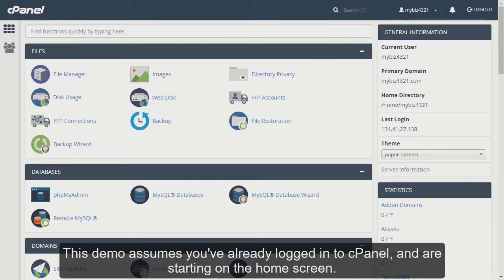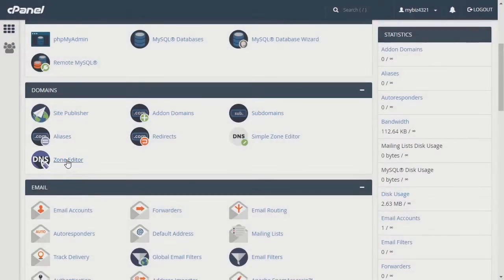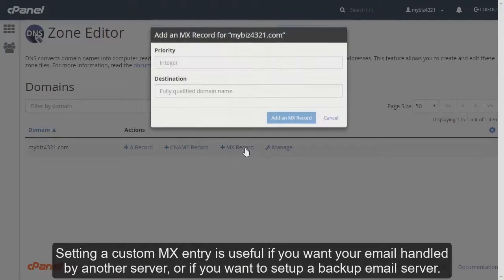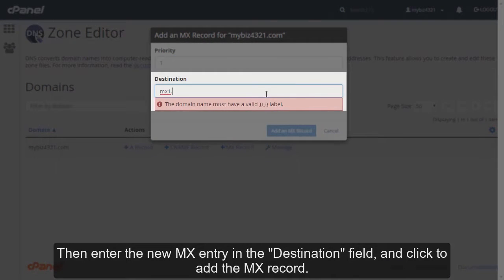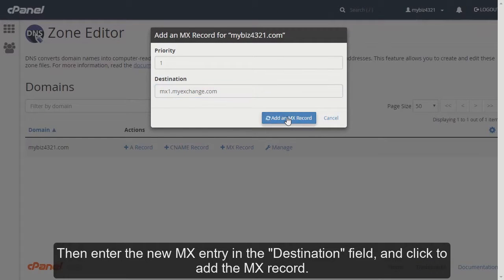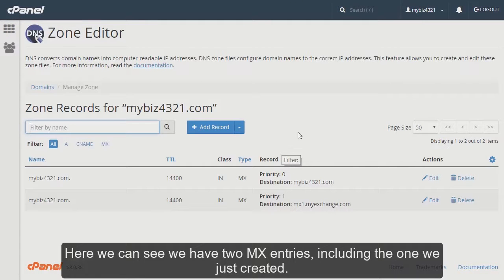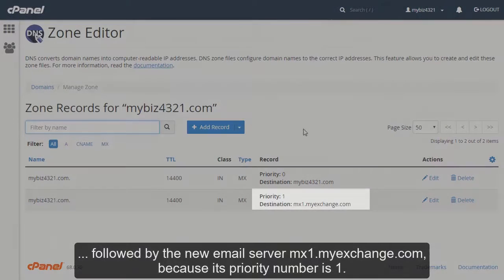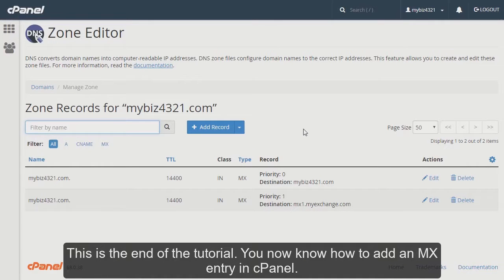How to add an MX entry in cPanel